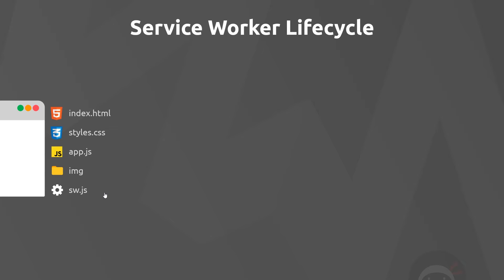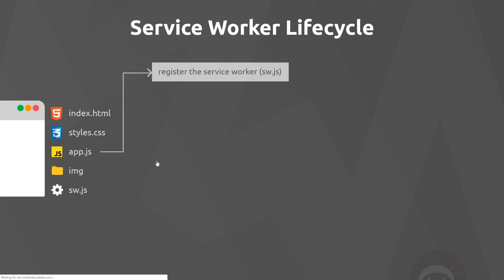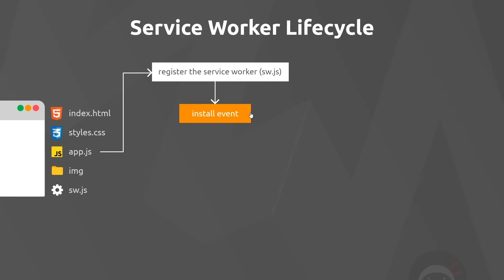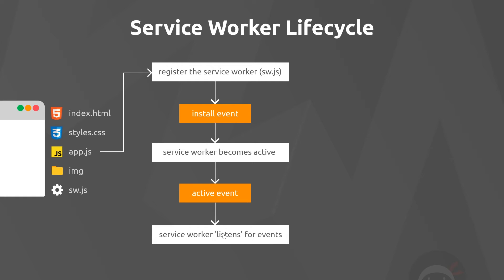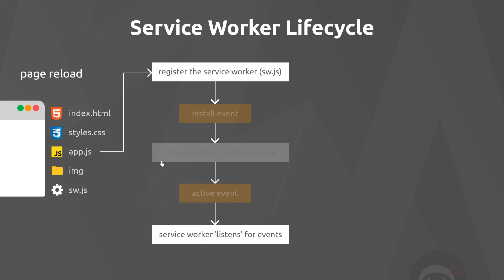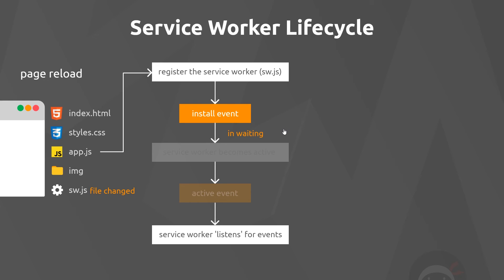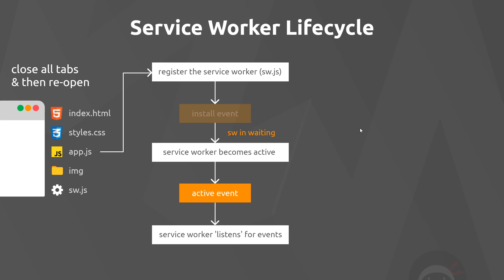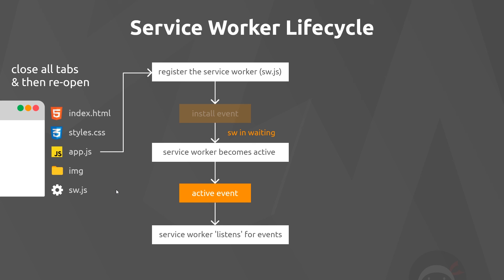PWA Tutorial for Beginners #7 - Service Worker Life-cycle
Hey gang, in this PW tutorial we'll take a look a little more at service workers - in particular, the service worker life-cycle (registering, installing, activating etc)